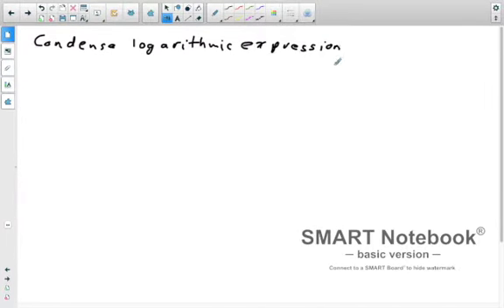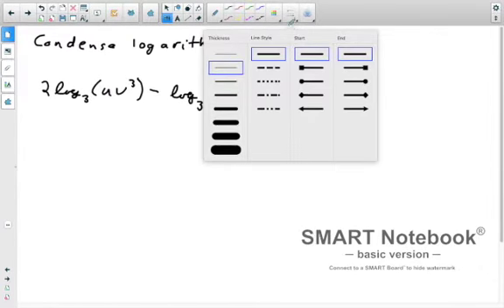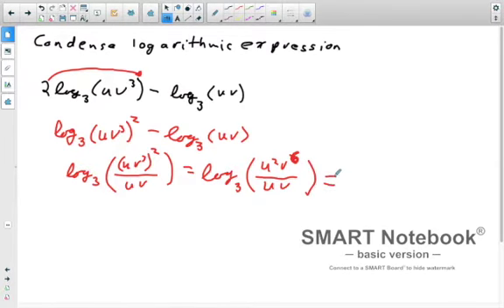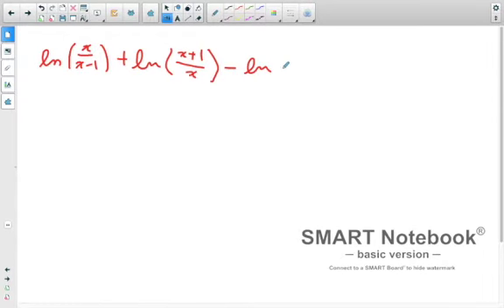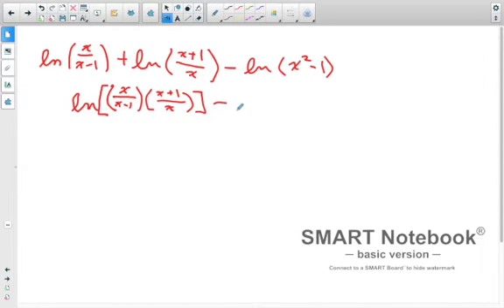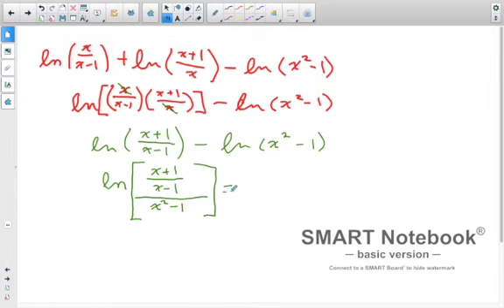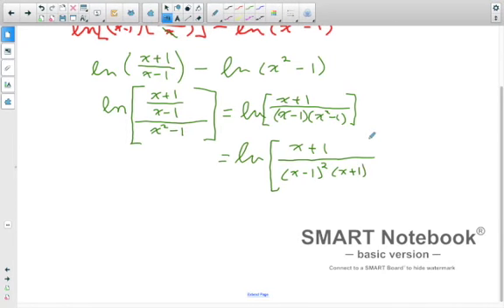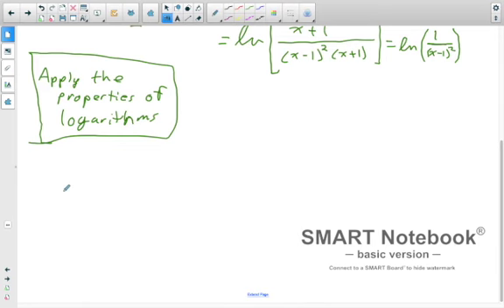Condensing Logarithmic Expressions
Apply the properties of logarithms to logarithmic expressions.